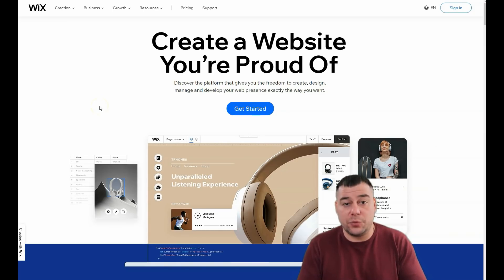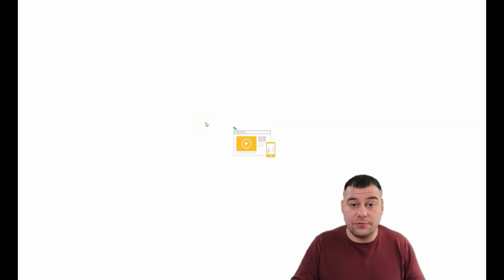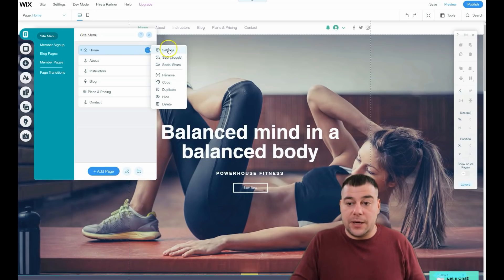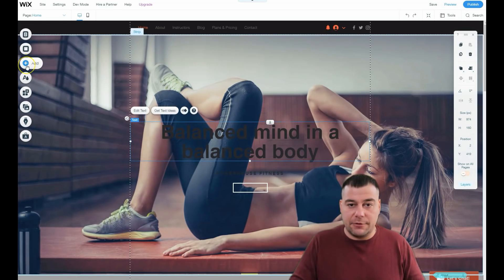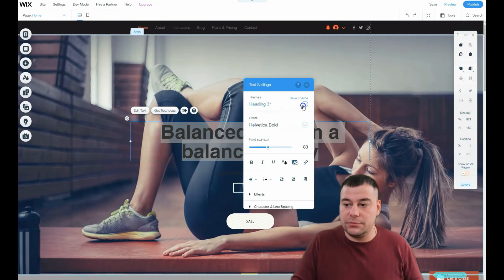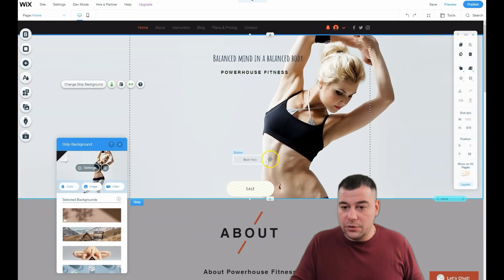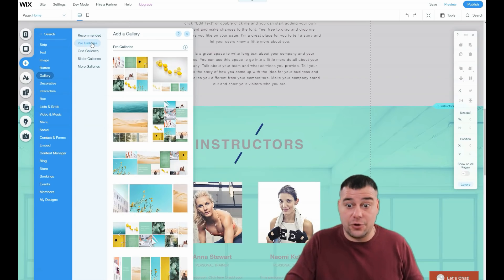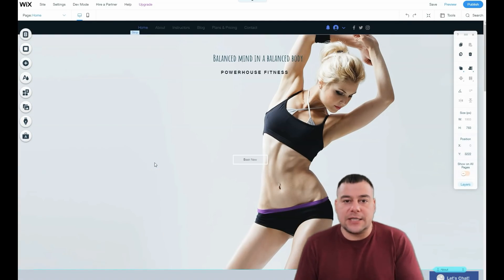How to Build A Simple Website 🔥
how to design a website
web design
website tutorial